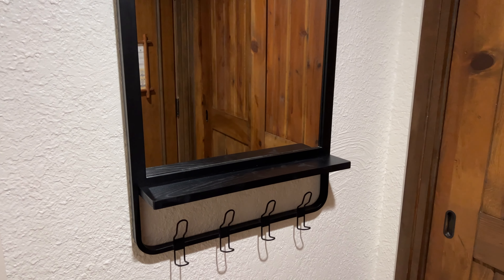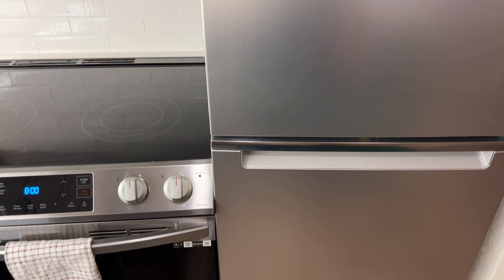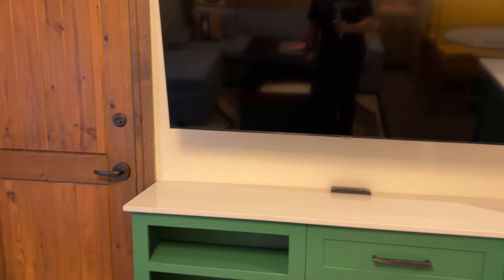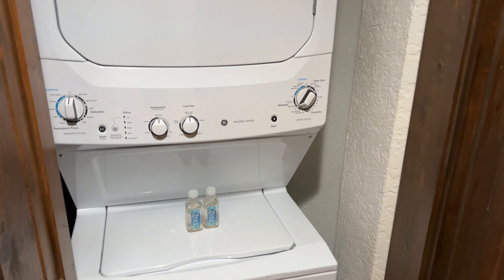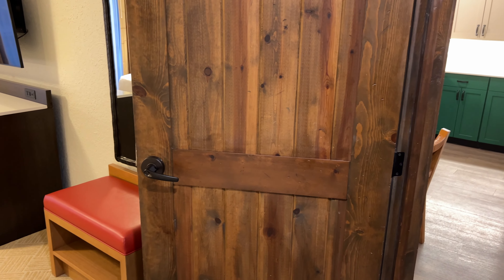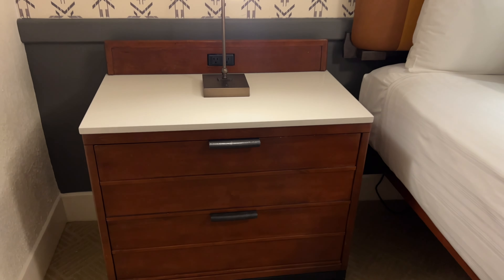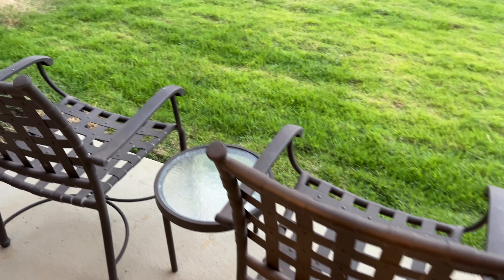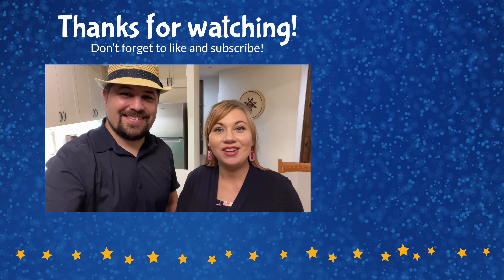Boulder Ridge - NEW Refurbished 1 Bedroom Villa - Room Tour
This is a full room tour of Disney's Boulder Ridge Villas newly remodeled 1 Bedroom Villa at Wilderness Lodge Resort. This is a Disney Vacation Club resort, but it can be booked through the Walt Disney World website as well. Our room number was 1533.

This 1 bedroom sleeps up to 4 adults, and has plenty of space for everyone. The recent refurbishment updated nearly everything in these rooms. The sofa bed has been changed to a Murphy bed (except on the top floor rooms), the carpet has been replaced with hard floors, and all of the artwork and furniture has been replaced. They also added quite a bit of storage around the room. Overall we are very happy with the new look in these rooms.

Boulder Ridge is located at Disney's Wilderness Lodge Resort. The food options, pools, and activities are all shared by Wilderness Lodge, Copper Creek, and Boulder Ridge.

-Click the links below to see room tours of the other room types at Boulder Ridge-

12386 State Road 535, Box 223